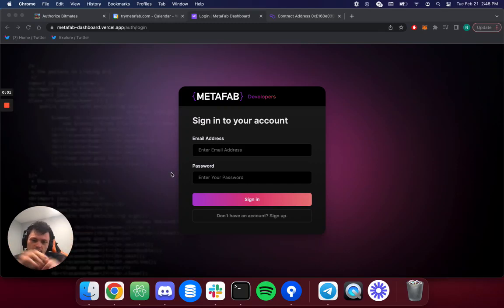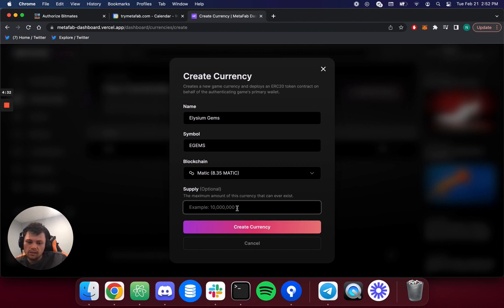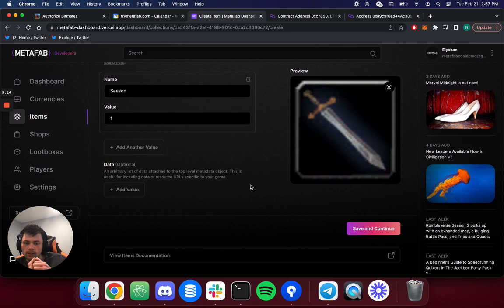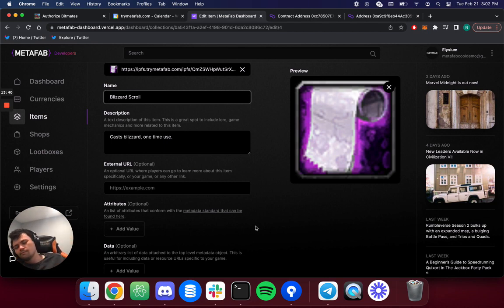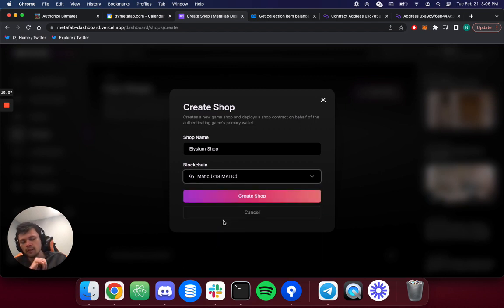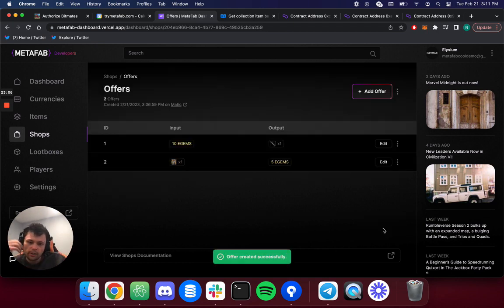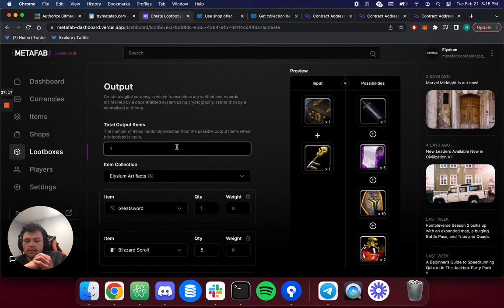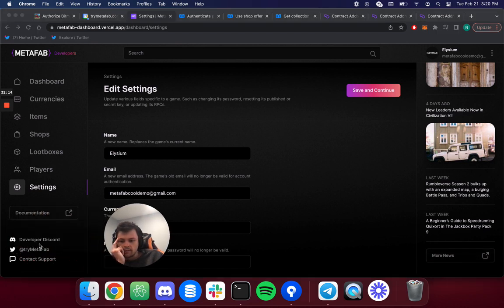MetaFab Developer Dashboard Demo (Pre-Release)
Here's an early look at MetaFab's soon to release developer dashboard!